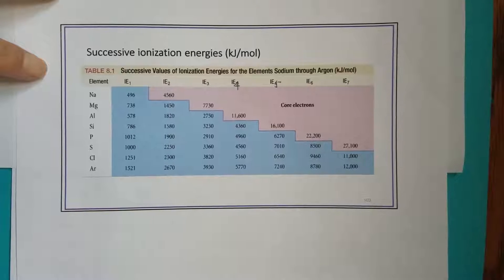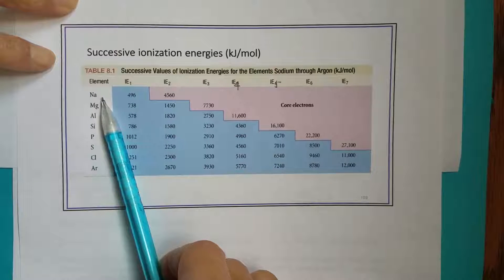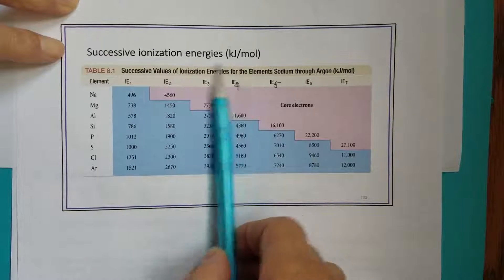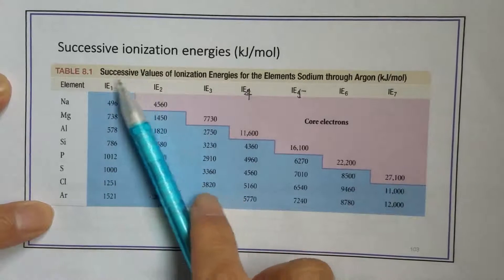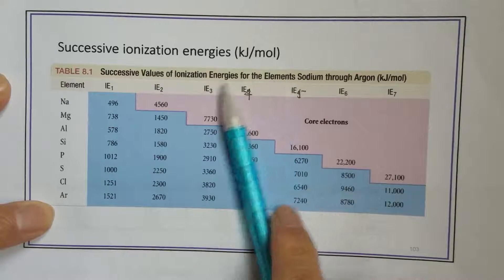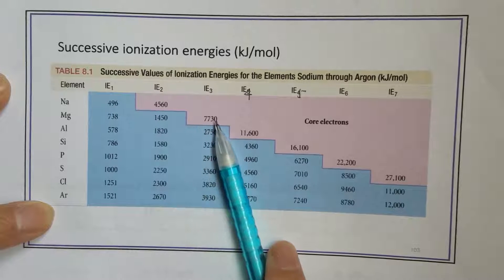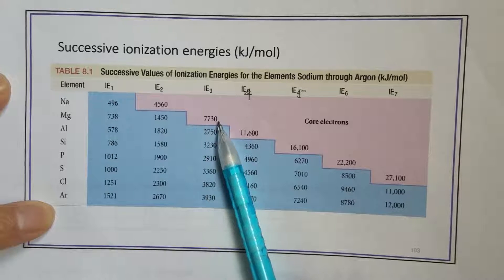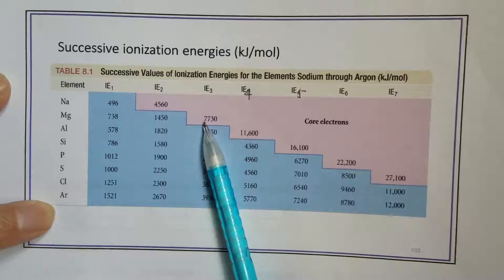Ionization Energy Multiple Choice Question - Learn how to solve practice exam 3 Q#2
A certain third period element has the following successive values for Ionization energies:
IE1   IE2       IE3      IE4       IE5
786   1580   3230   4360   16,100
What element is represented by this data?
a)  Carbon     b)  Nitrogen     c)  Aluminum     d)  Silicon     e)  Phosphorous